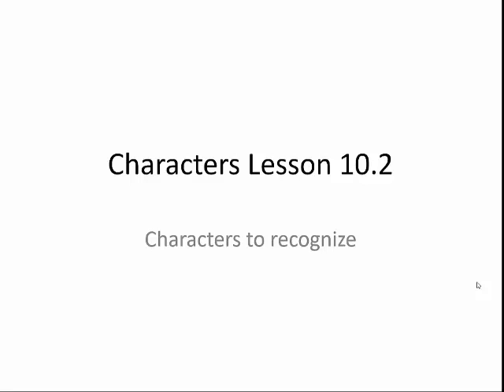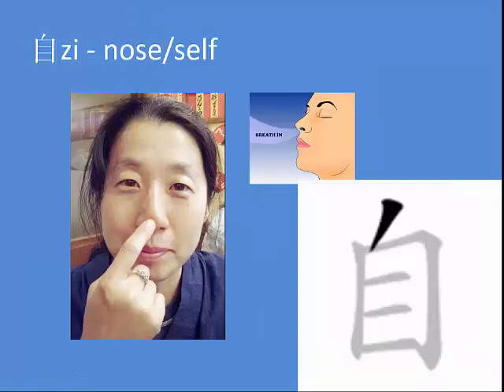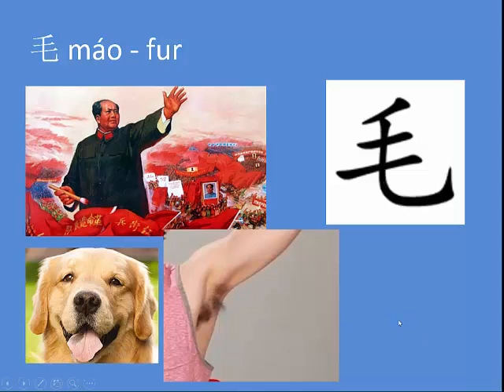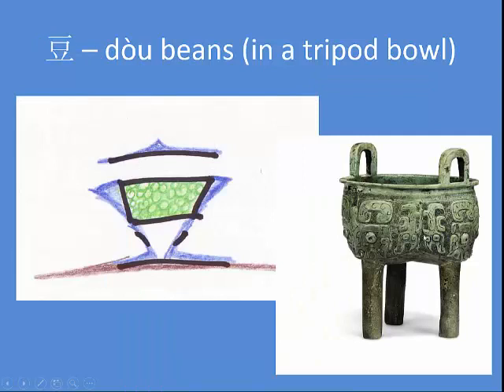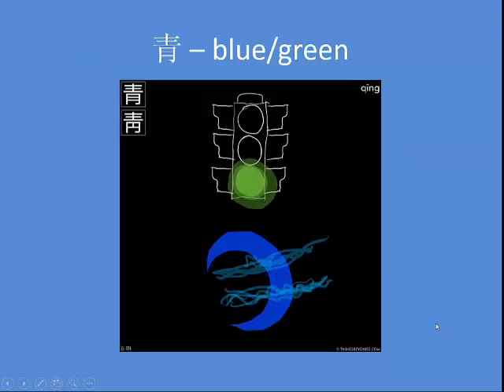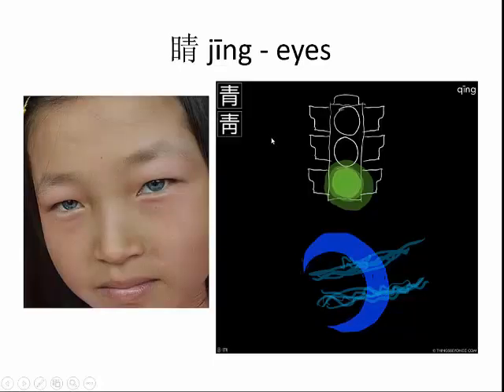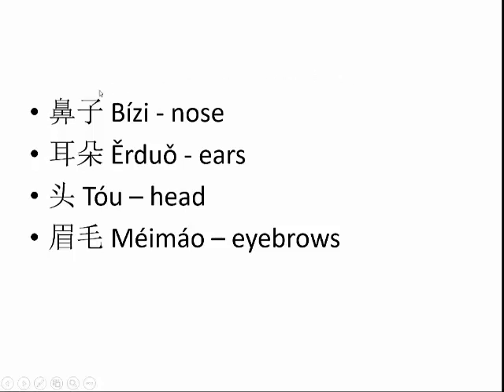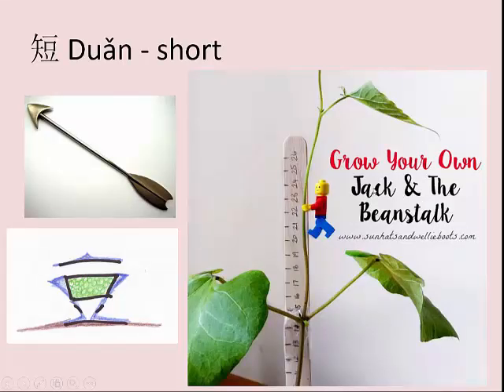Mandarin characters for face 五官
Mandarin characters for face 五官 BCA